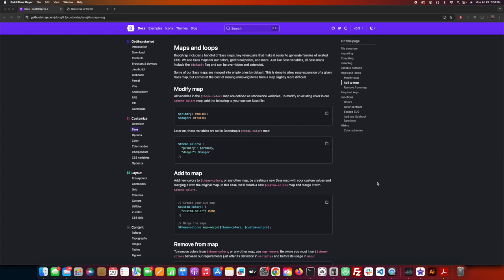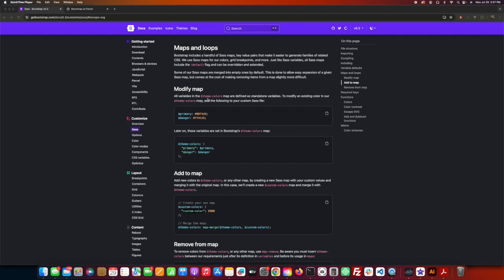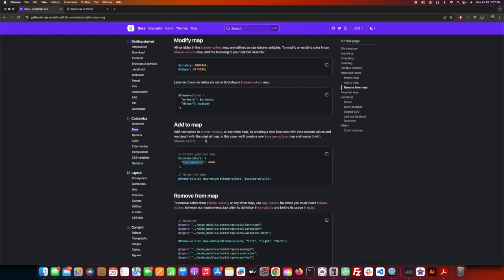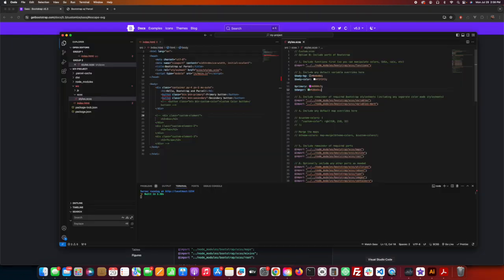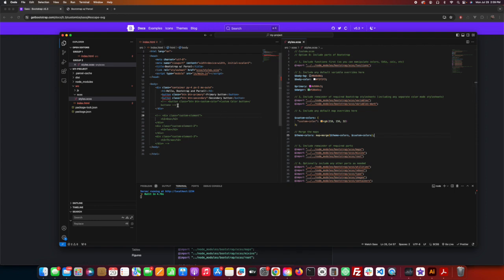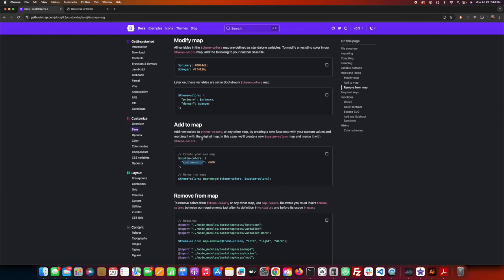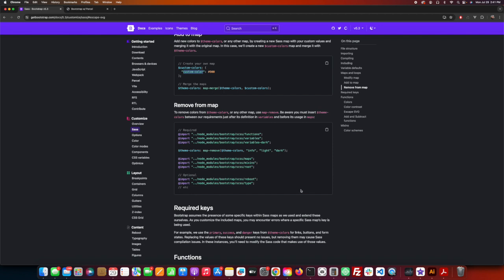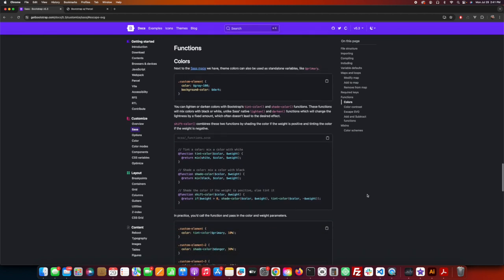Customize Sass in Bootstrap Part 3 - Maps and Loops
Look at how to use Sass maps and loops in Bootstrap.